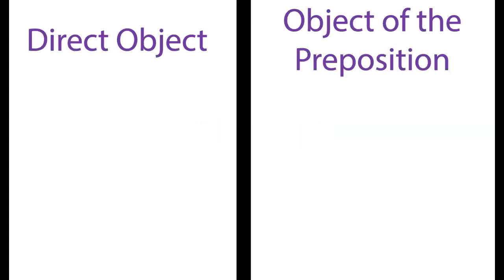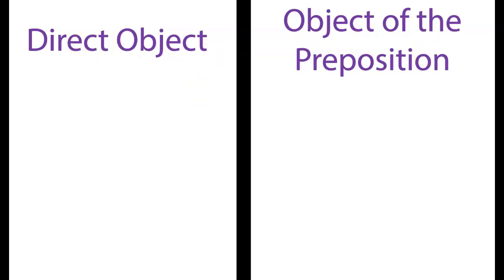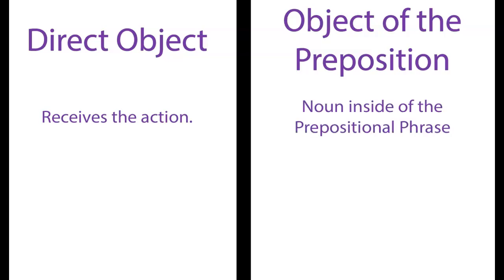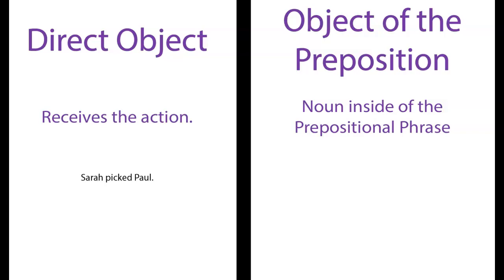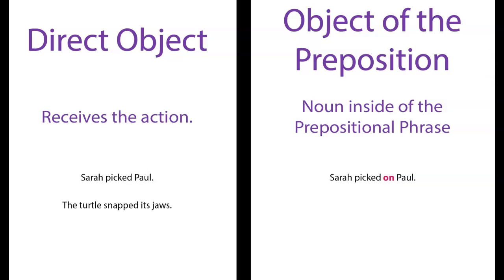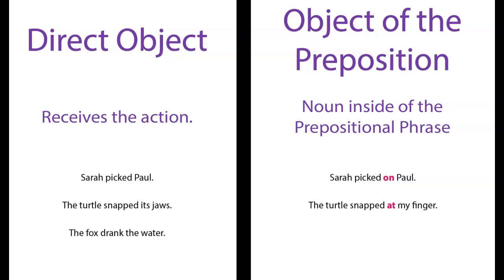Direct Object vs Object of the Preposition